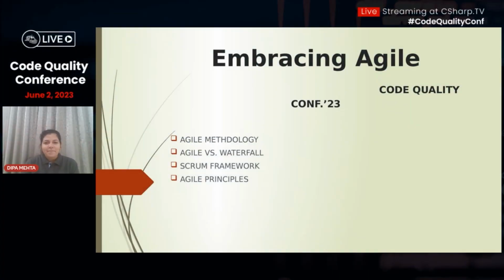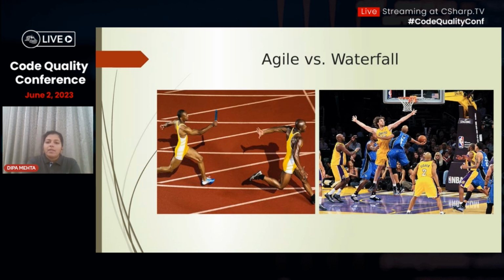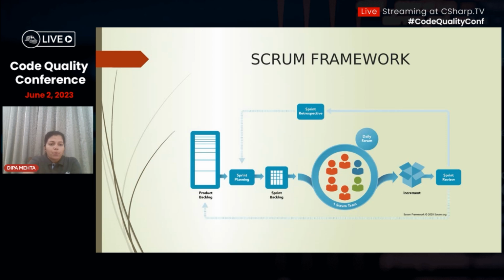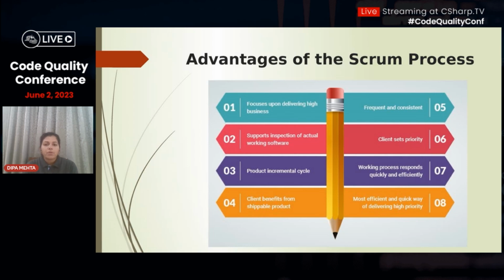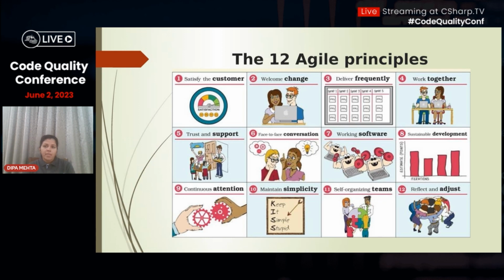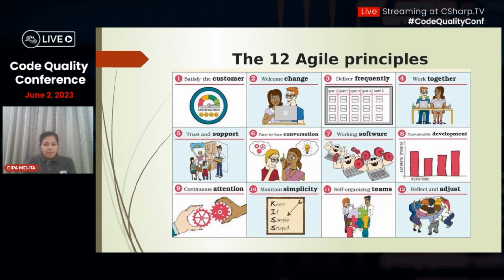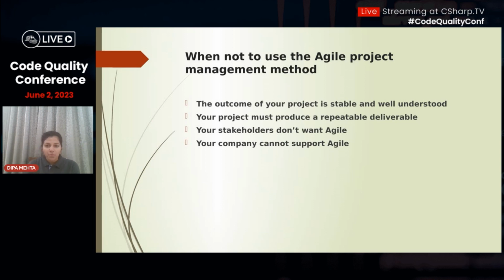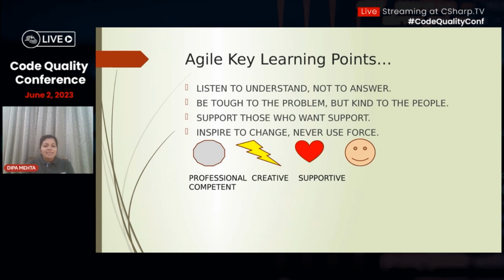Embracing Agile by Dipa Mehta | Code Quality Conference 2023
This session will explain the Agile methodology, which projects will benefit from an Agile approach, and how to implement one effectively.